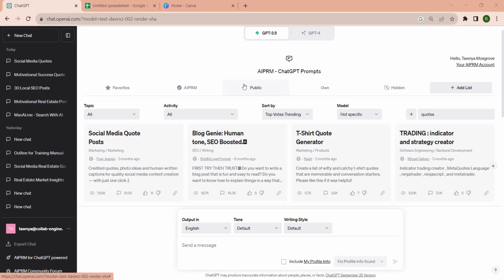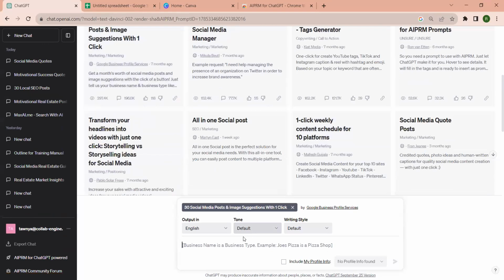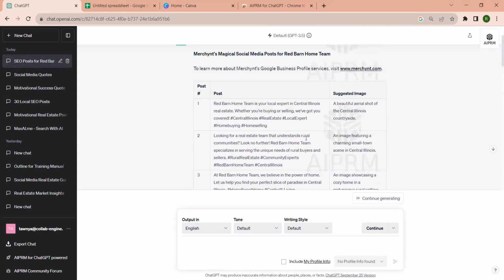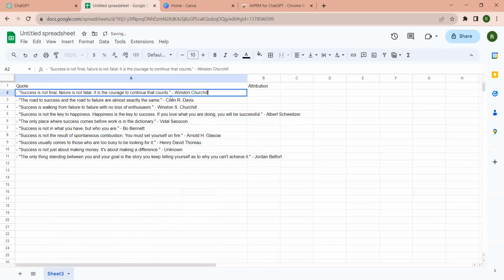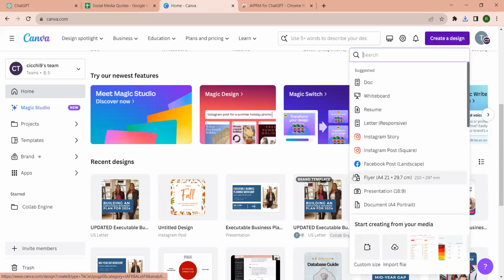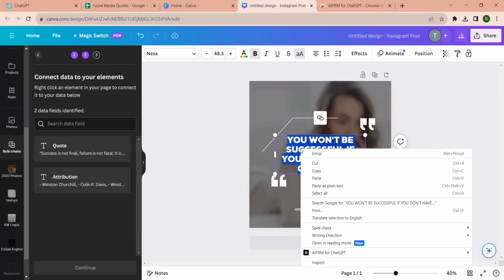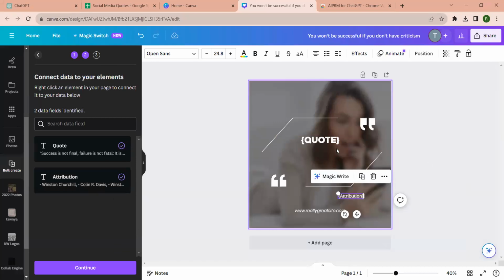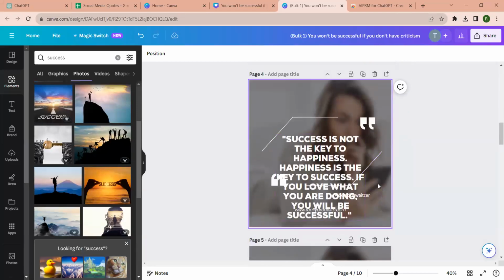Using Canva and ChatGPT to Bulk Create Content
Real Estate Agents and their admin can quickly create social contact that is niched down to their market with ChatGT